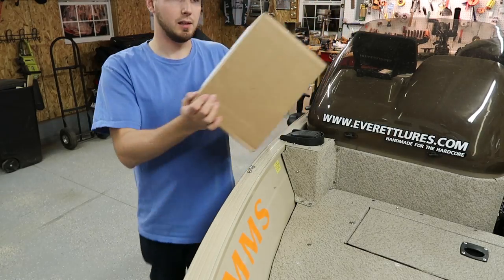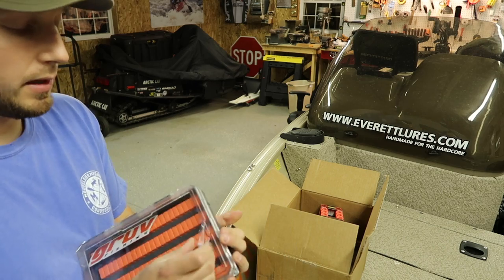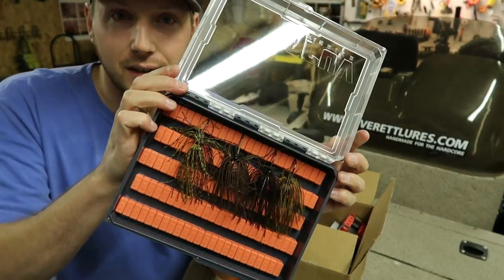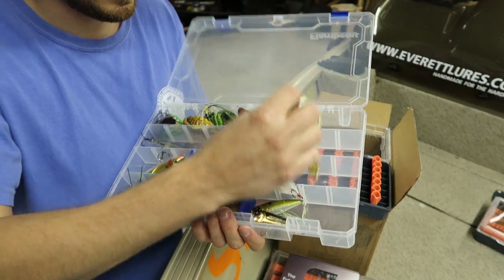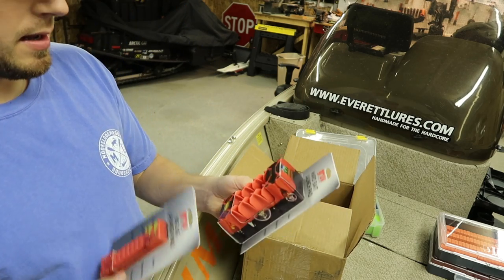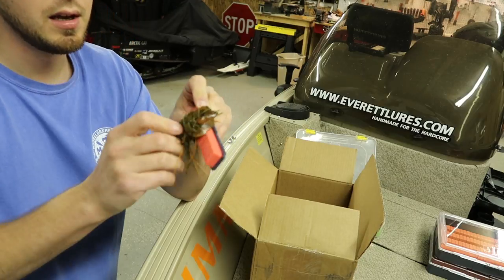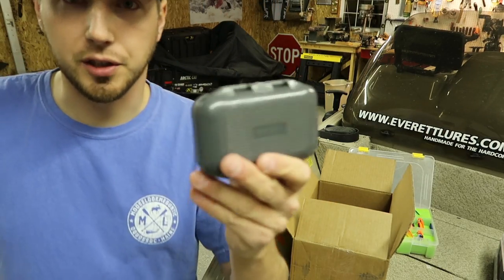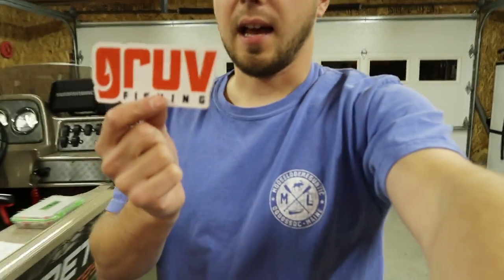THE FUTURE OF TACKLE STORAGE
Some Crazy new tackle storage By Gruv!

Camera Gear:
GoPro Hero 4 Black
GoPro Hero 5 Black